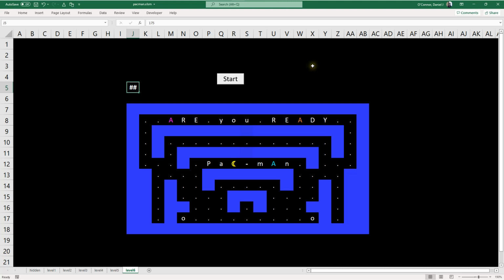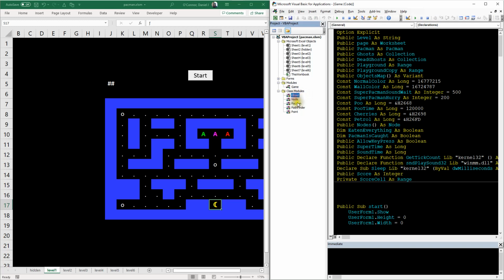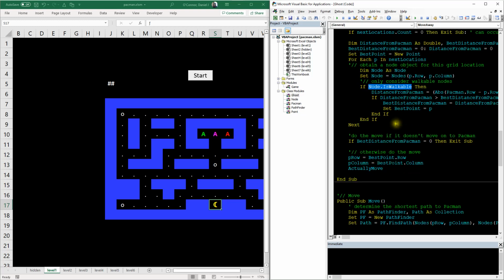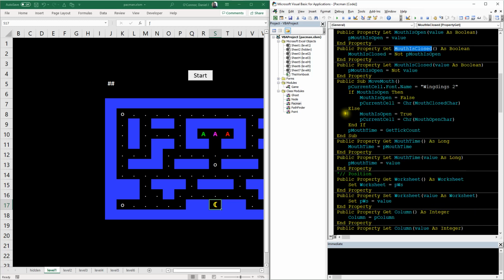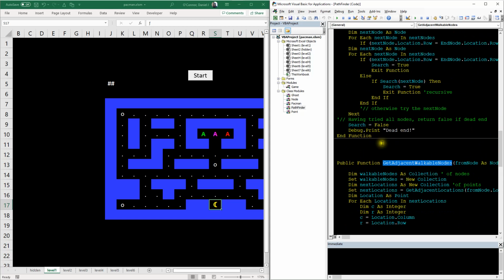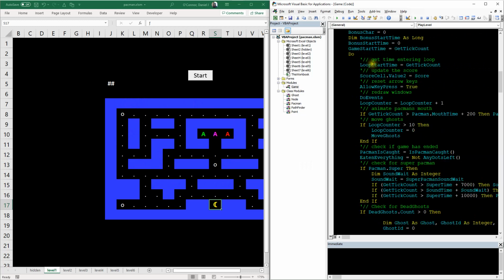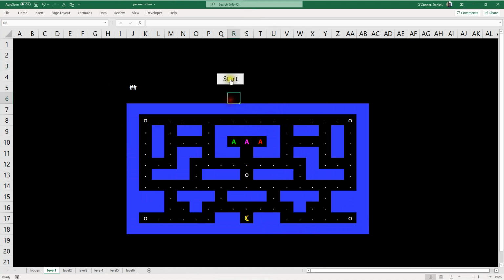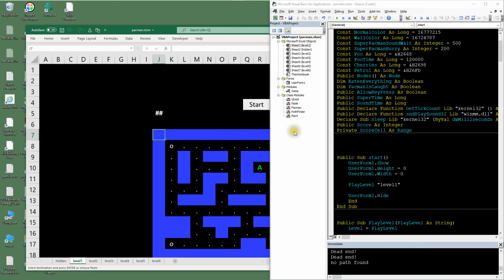XLPacman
Pacman in a spreadsheet.